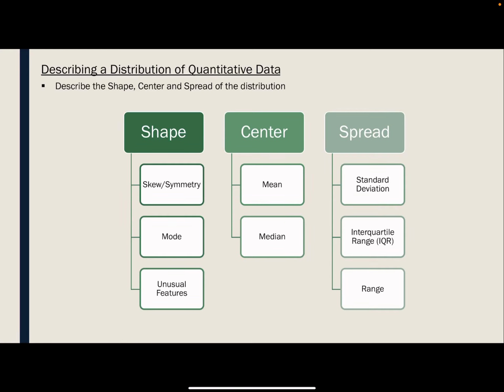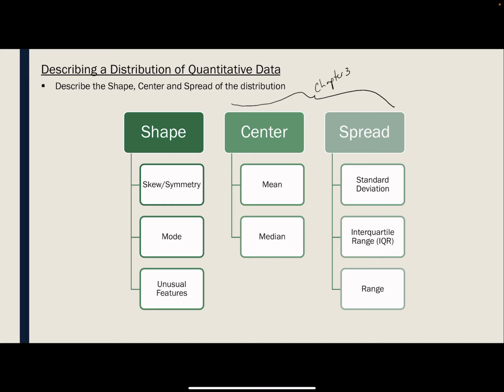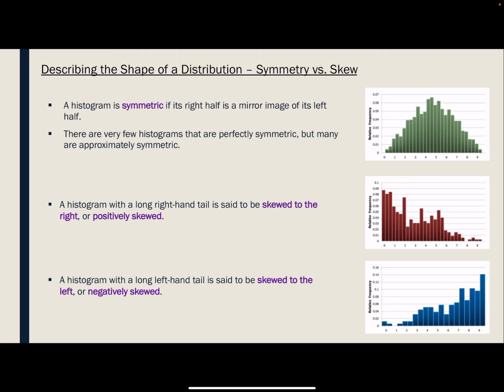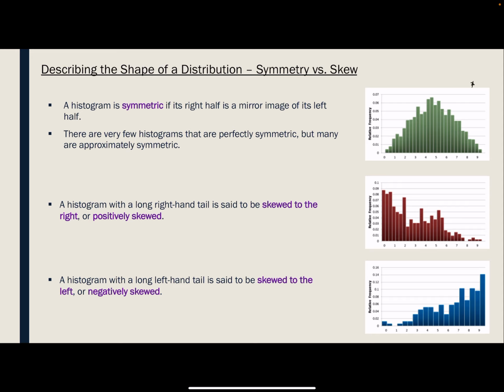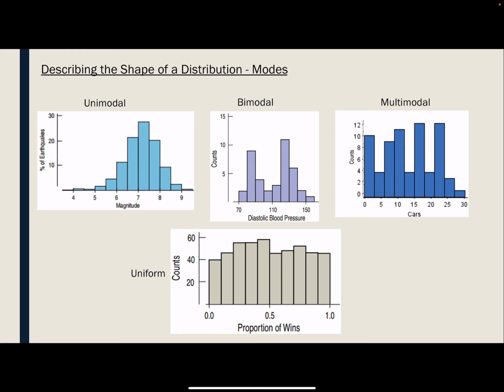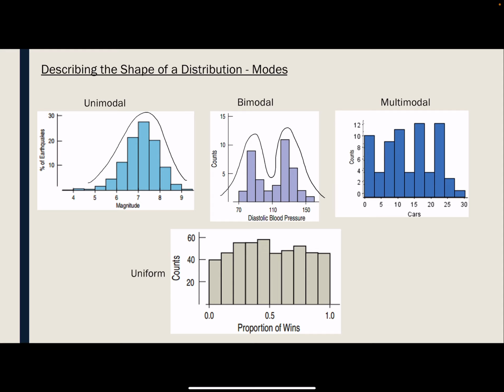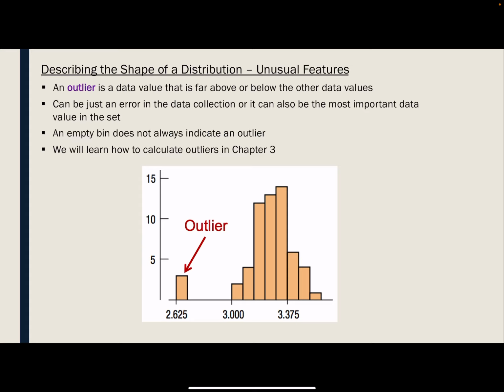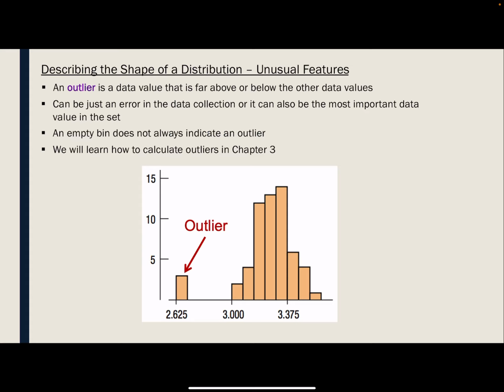Ch.2 The Shape of a Distribution